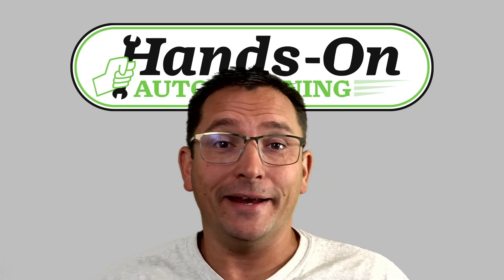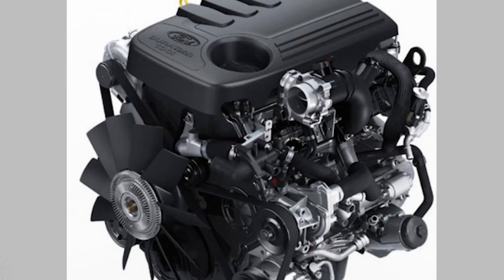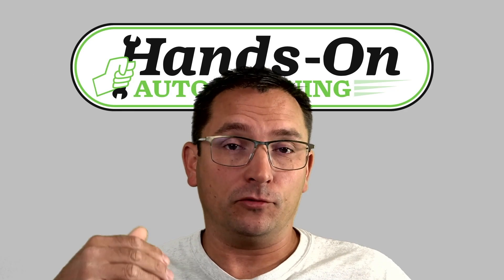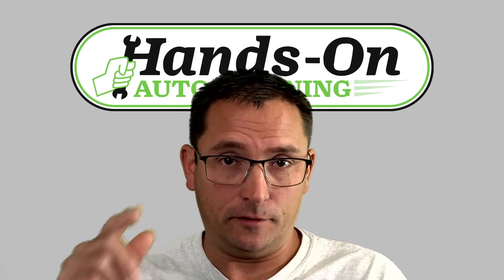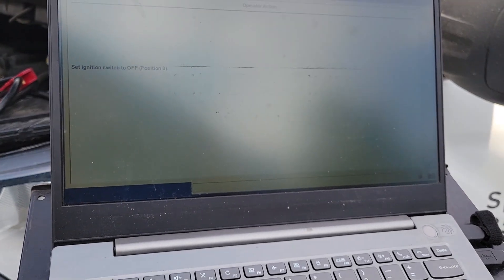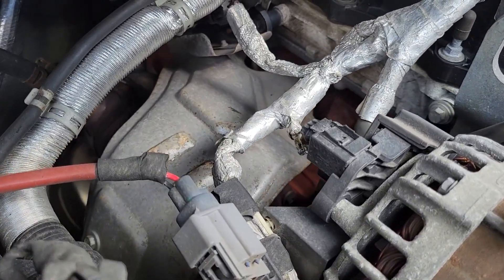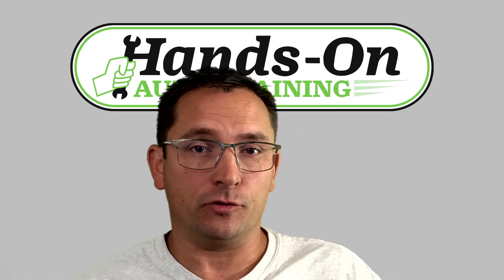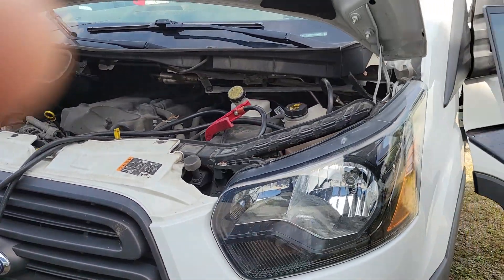Ford 3.2 Power Stroke Programming TIP